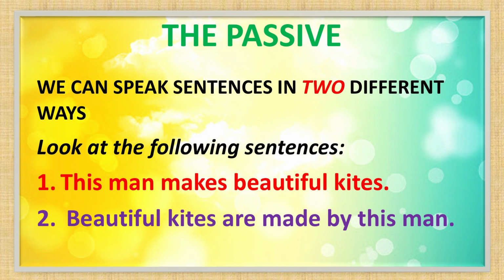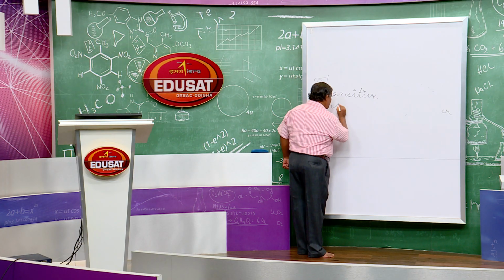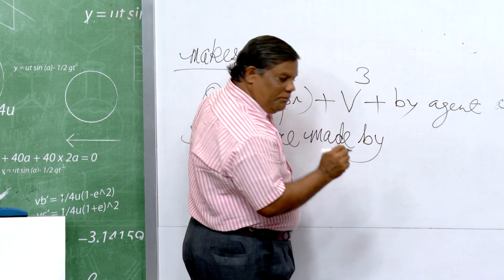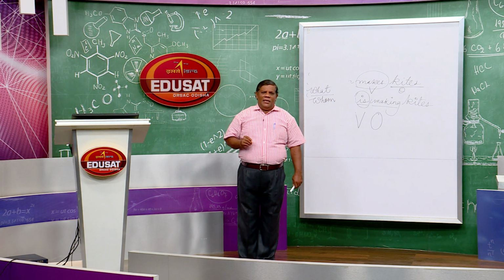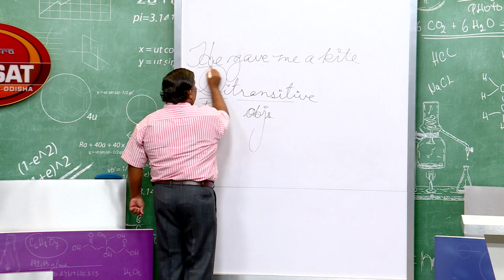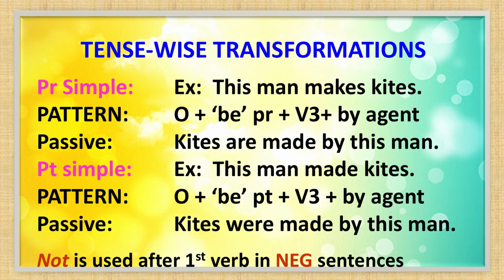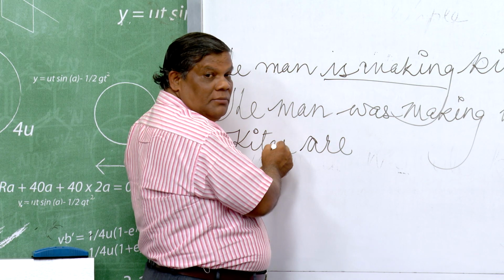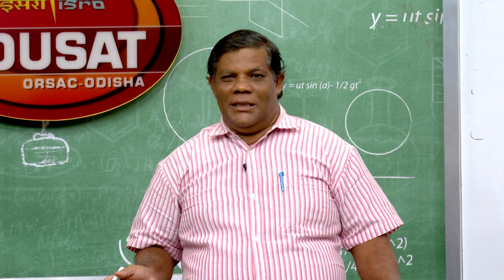CLASS-XII_11 DOT 28 9 2020 CL 12 ENGLISH UNIT 5 THE PASSIVE PART 1 GRAMMAR RP DR B C SAMAL